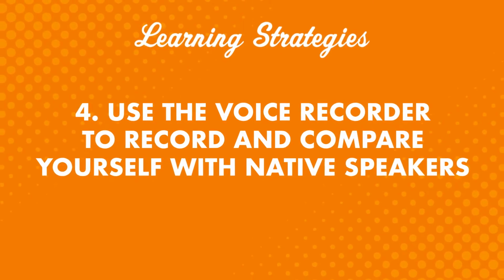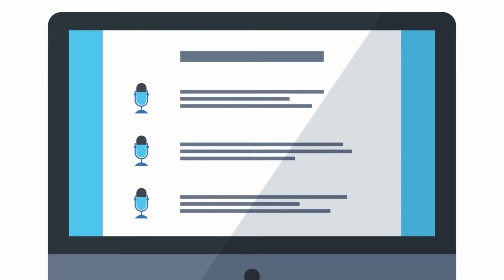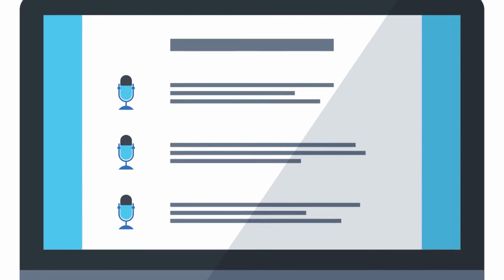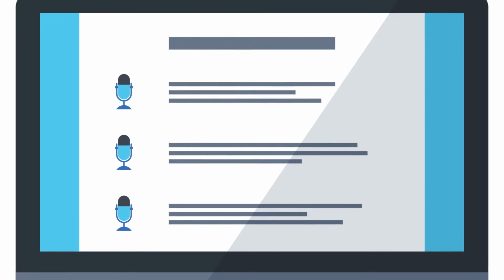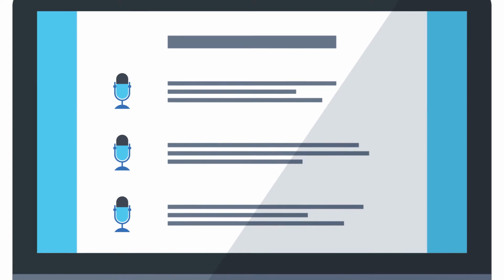How to speak Afrikaans with confidence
← If you’re studying Afrikaans, chances are you’re looking to become fluent and conversational as fast as possible, right? Well then, look no further! Here is your fast track to fluency!
 ↓ More Details ↓

Step 3: Start speaking Afrikaans with the best online resources

Discover how to speak Afrikaans with confidence. These tips for beginners will help you start speaking Afrikaans in minutes.

Yes, even beginners can quickly learn conversational Afrikaans well enough to carry on real conversations with native speakers. Of course, beginners won’t be able to carry a conversation the same way they could in their native language. But, thanks to these learning tips and advice you will soon be able to speak and interact with real native speakers!

AfrikaansPod101 is the best place to get started with the Afrikaans language as you will get on your way to Afrikaans fluency fast. We provide you with everything you need to maser the language.